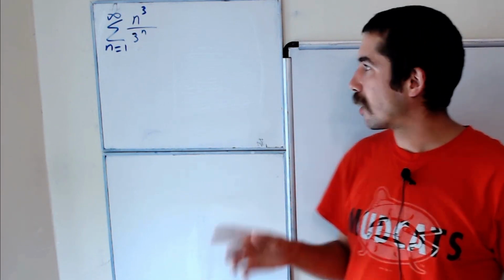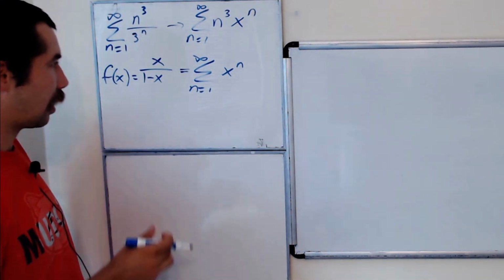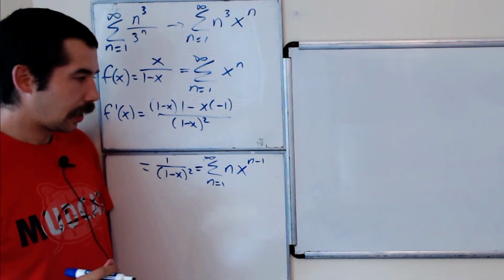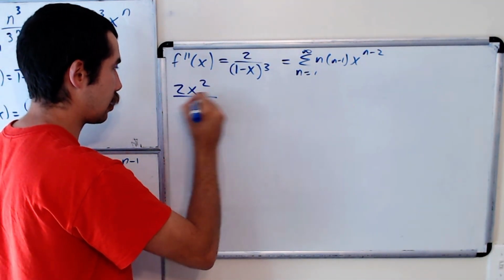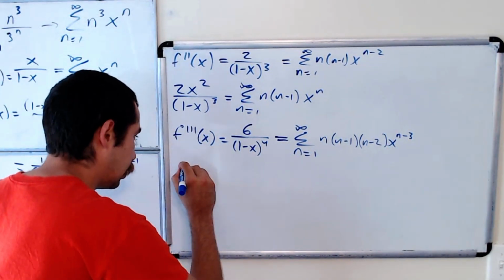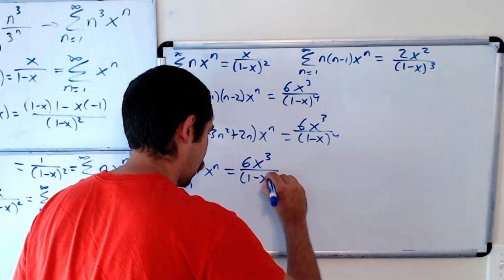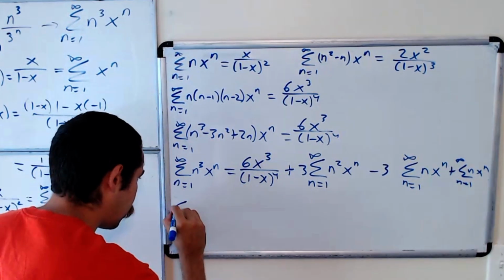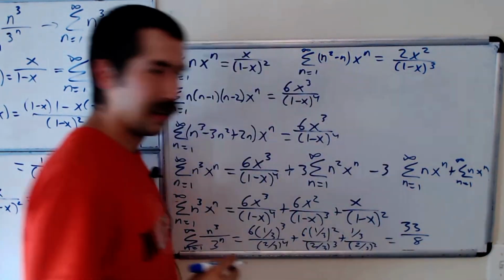The Power of Power Series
We evaluate the sum from n=1 to infinity of n^3/3^n.  In order to evaluate this series we needed to work with power series.